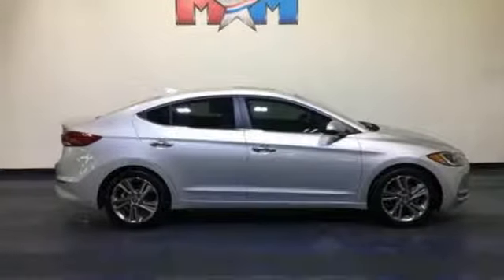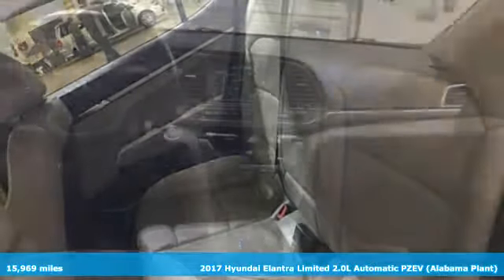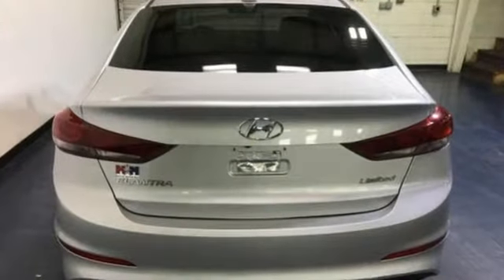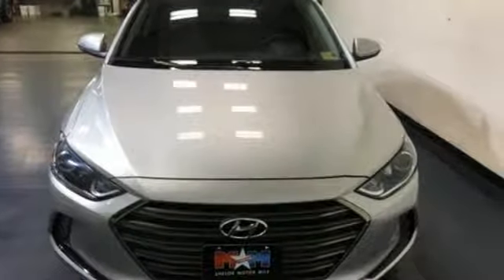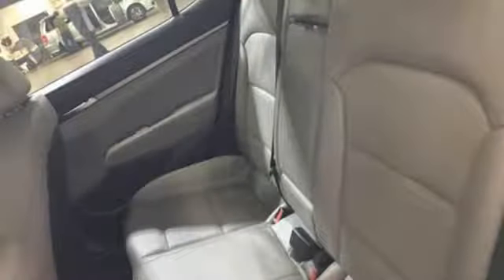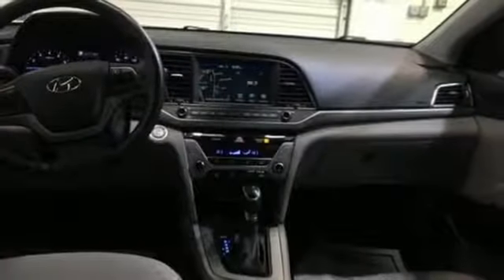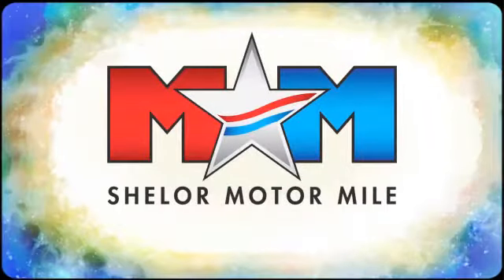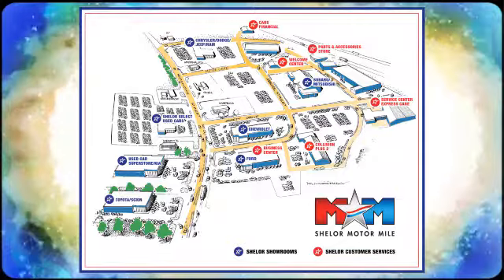Used 2017 Hyundai Elantra Christiansburg VA Blacksburg, VA X53513 - SOLD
Year: 2017
Make: Hyundai
Model: Elantra
Trim: 4dr Sdn Auto Limited
Engine: 2.0L 4 Cylinder Engine
Transmission: AUTOMATIC
Color: Symphony Silver
Interior: Gray
Mileage: 15969
Stock #: X53513
VIN: 5NPD84LF7HH002117
FUEL EFFICIENT 37 MPG Hwy/28 MPG City! Nice, CARFAX 1-Owner, LOW MILES - 15,969! Navigation, Heated Leather Seats, Sunroof, Keyless Start, Dual Zone A/C, Onboard Communications System, LIMITED TECH PACKAGE 04, Alloy Wheels READ MORE!br /br /KEY FEATURES INCLUDEbr /Leather Seats, Heated Driver Seat, Back-Up Camera, Onboard Communications System, Aluminum Wheels, Keyless Start, Dual Zone A/C, Heated Seats, Heated Leather Seats Remote Trunk Release, Keyless Entry, Steering Wheel Controls, Child Safety Locks, Electronic Stability Control. br /br /OPTION PACKAGESbr /LIMITED TECH PACKAGE 04: Option Group 04, Auto-Dimming Rearview Mirror, HomeLink and compass, Infinity Premium Audio (DISC), AM/FM/SiriusXM/MP3, Android Auto & Apple CarPlay, 8 speakers (including center channel & subwoofer), Clari-fi music restoration technology, navigation system w/ 8-inch touchscreen, 4.2-inch color TFT instrument cluster display and USB input, Power Tilt & Slide Sunroof. Hyundai Limited with Symphony Silver exterior and Gray interior features a 4 Cylinder Engine with 147 HP at 6200 RPM*. New Brakes. br /br /VEHICLE REVIEWSbr /Edmunds.com's review says The Elantra is quiet, with comfortable front seats and an above-average ride quality.. Great Gas Mileage: 37 MPG Hwy. br /br /OUR OFFERINGSbr /At Shelor Motor Mile we have a price and payment to fit any budget. Our big selection means even bigger savings! Need extra spending money? Shelor wants your vehicle, and we're paying top dollar! br /br /Tax DMV Fees & $597 processing fee are not included in vehicle prices shown and must be paid by the purchaser. Vehicle information is based off standard equipment and may vary from vehicle to vehicle. Call or email for complete vehicle specific informatiobr / Chevrolet Ford Chrysler Dodge Jeep & Ram prices include current factory rebates and incentives some of which may require financing through the manufacturer and/or the customer must own/trade a certain make of vehicle. Residency restrictions apply see dealer for details and restrictions. All pricing and details are believed to be accurate but we do not warrant or guarantee such accuracy. The prices shown above may vary from region to region as will incentives and are subject to change.